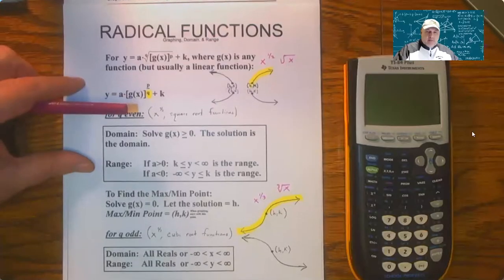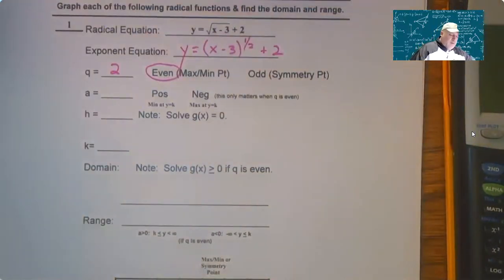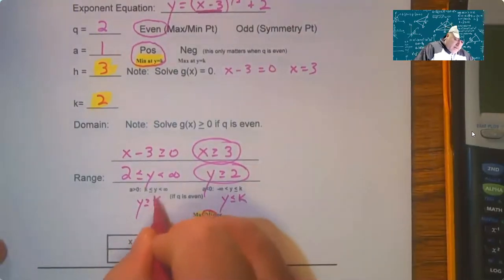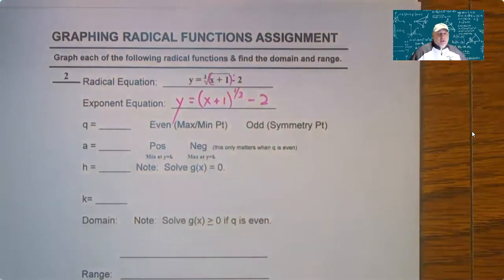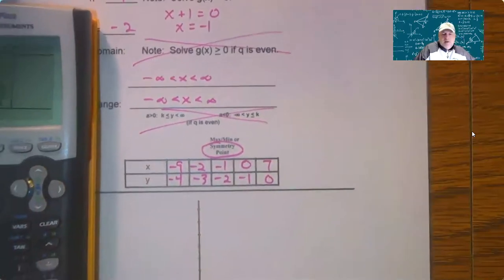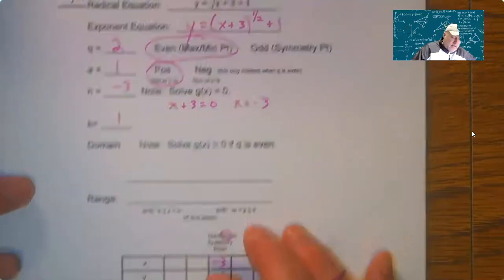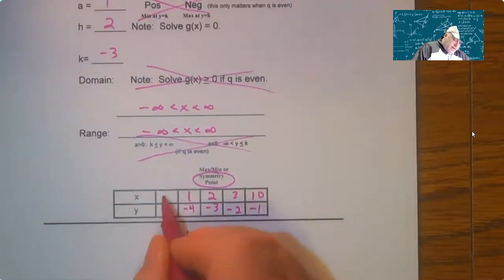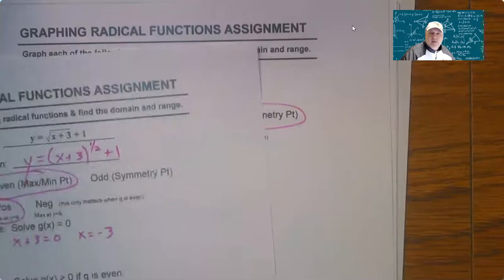Mr. Pertner-Algebra 2B-Graphing Radical Equations